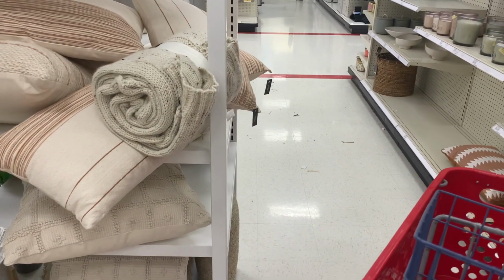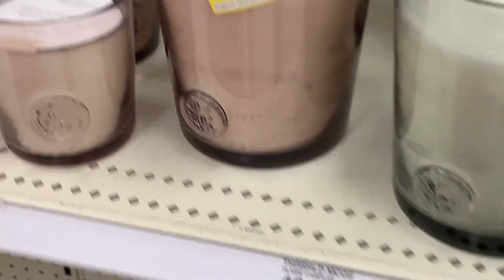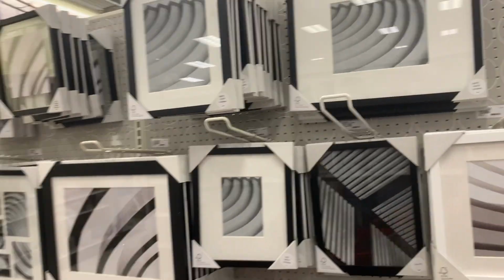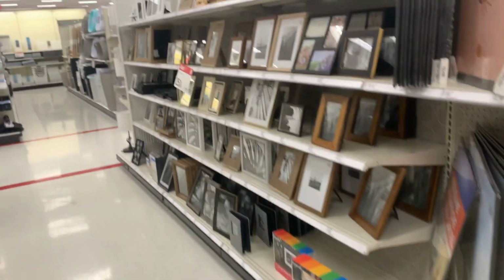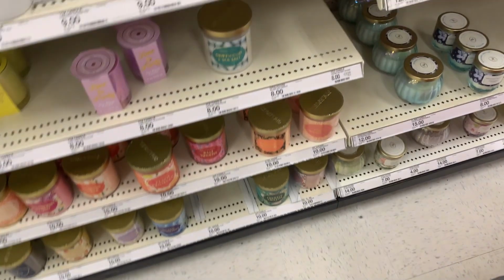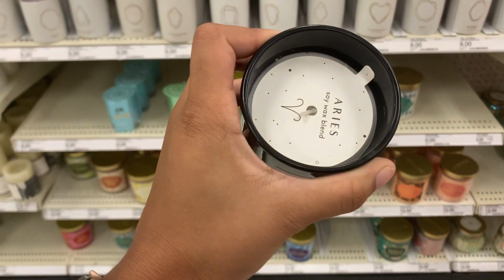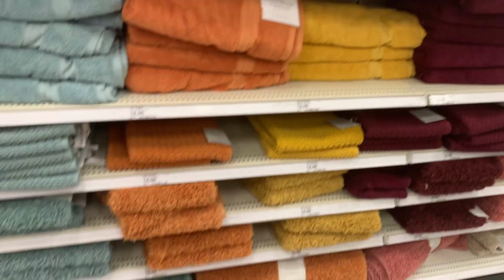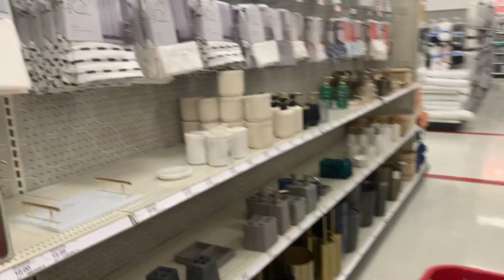🪴2022 COLLEGE APARTMENT SHOPPING 2022 at Target | *College Senior* Back to School 2022 Decor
Hey y'all! In today's video, I will be showing you all 🪴2022 COLLEGE APARTMENT SHOPPING 2022 at Target | *College Senior* Back to School 2022 Decor Hope you enjoy! 🤎

I'm Featured In A Published Book! 📖 ✨ The Creator Revolution by Catherine Yeo on pg. 160!

🎙Follow Current Talk Podcast on Social Media!

💰CODES to use to save $$$ :
postmates code: umgvk
uber eats: eats-camerynh27fui

Thank you so much for visiting Cameryn Grace!! 🤎

✰ About Me: ✰
Hi everyone! My name is Cameryn Hodges and I'm a 21 year old college student, lifestyle blogger, author, content creator, podcaster, media influencer & entrepreneur. This channel as explained in the description will be featuring myself doing a little bit of everything from College, Lifestyle, Disney, Tech, Travel, Reactions, and much more! This channel will be packed with awesome content I hope you enjoy. I will try my best to post every week!

✰ FAQ: ✰
Name? Cameryn
Age? 21
Ethnicity: African American/Black
Grade? Rising SENIOR in college (class of 2023)
School? University of Illinois Springfield
Major? Communications with a concentration in Journalism/Media Studies
Minor? Visual Arts
Greek Life? DST 🔺🐘
State? Illinois
What does "alboew" stand for? A Little bit of Everything with (old channel name)

✰ hope you enjoyed the video guys! have a awesome day everyone ✰
if u see this, comment "📸"